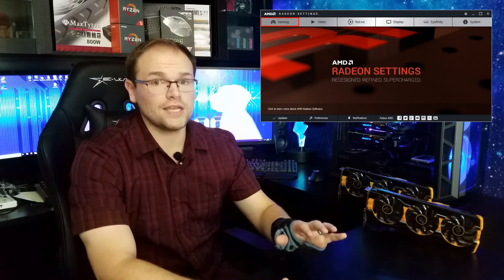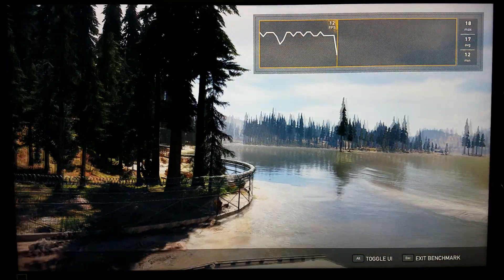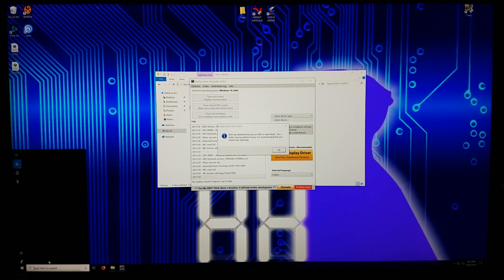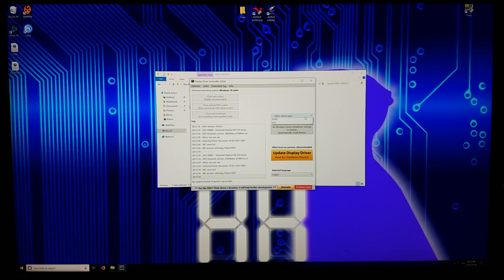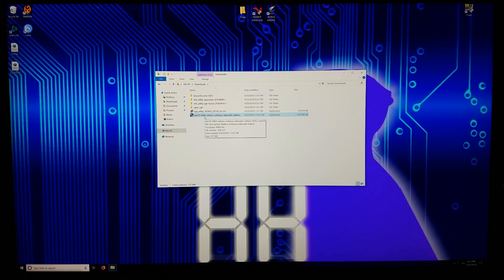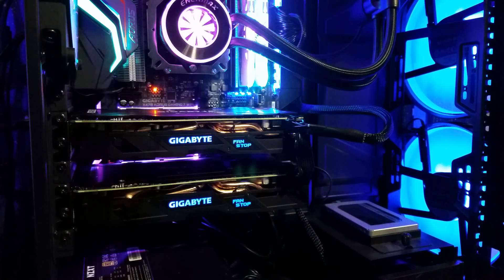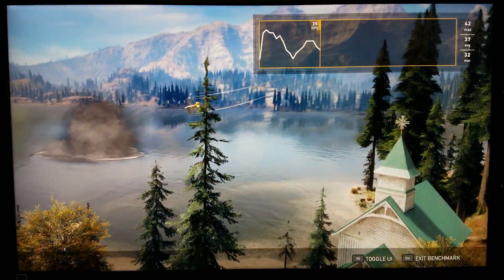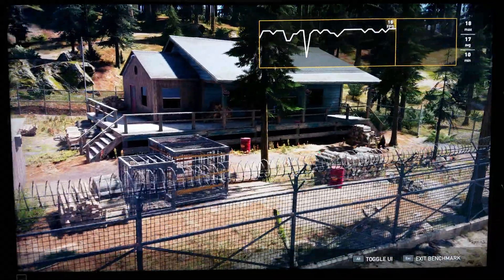Optimizing Graphics Card - Performance in Two Simple Ways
PC gaming can take enough effort trying to optimize settings. The last thing you need is driver and power issues preventing you from having a smooth experience, but thankfully these two fixes are pretty simple. Check out the links below for more info and don't forget to stop for more news and reviews!